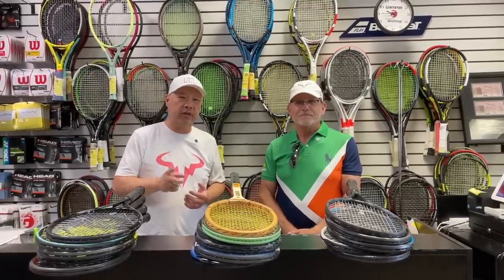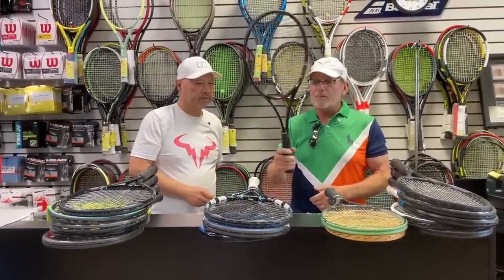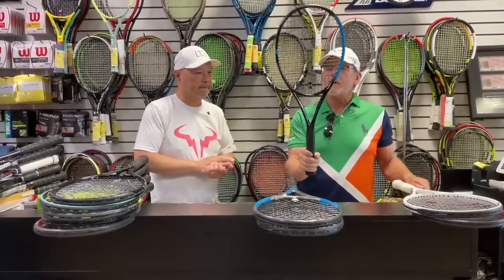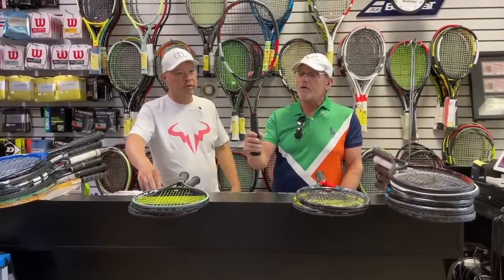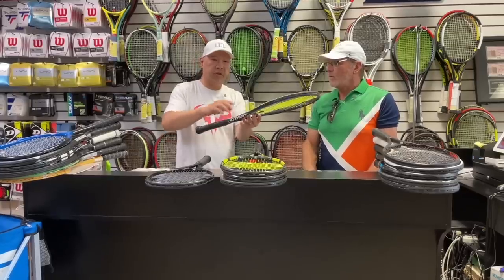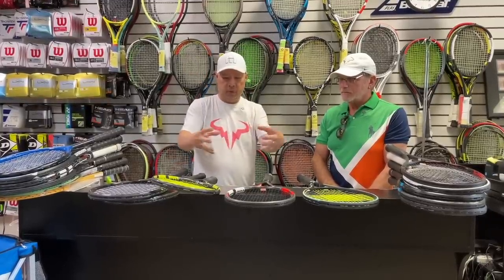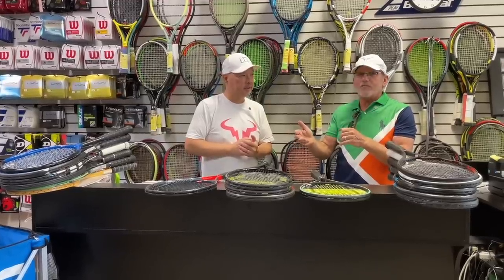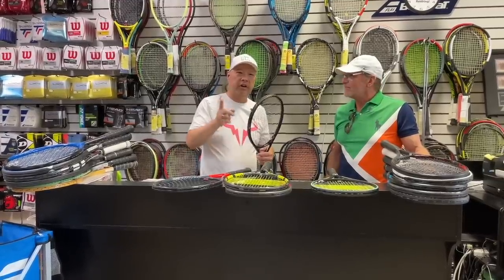DAN THE RACKET SCIENCE MAN'S TOP 5 TENNIS RACKETS - WHAT ARE HIS FAVORITES AND WHY?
Dan the Made Racket Science Man's Favorite Rackets.  Why does he like these?

Thank you Dan for showing us your top 5 rackets.